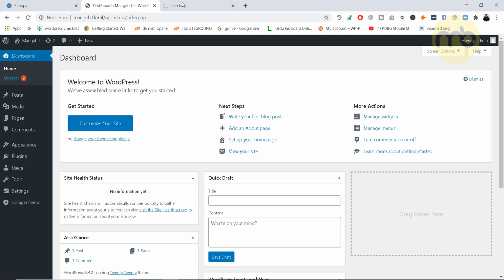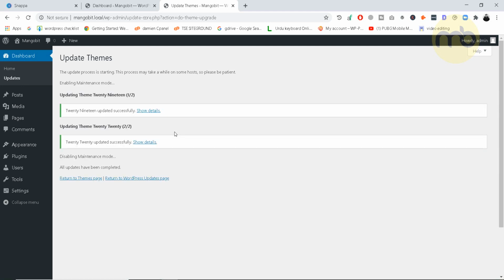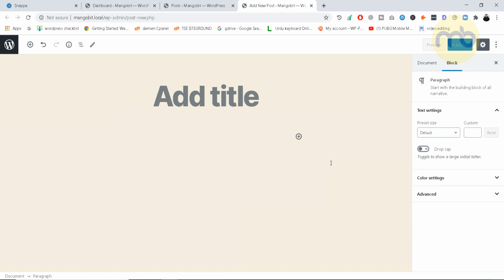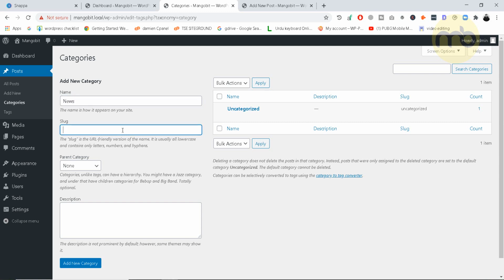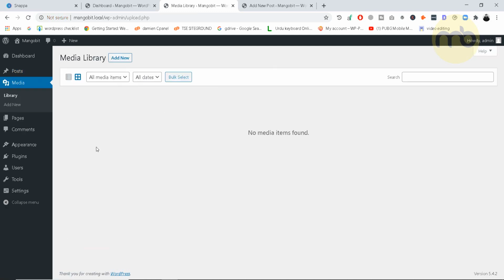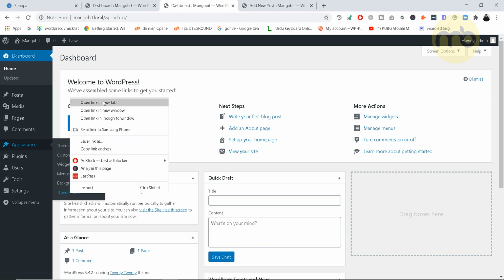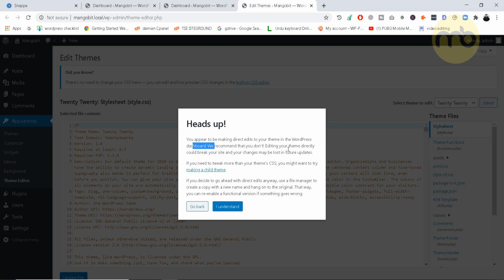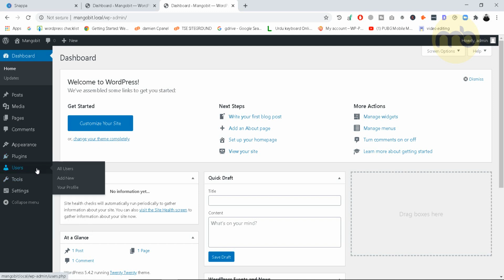lecture 3 | WordPress Admin Panel and dashboard overview | WordPress for beginners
Hi, Welcome to mangobit , we have started WordPress series for the freelance community.
Easily start using Wordpress.org for your business website! It can be a little overwhelming to understand all the moving parts within Wordpress, but we are here to break it down for you. Plus, help you understand how to make Wordpress easier for you to use.

Within Wordpress, you have pages and posts. Pages are for static content (like 'About Me, Services, COntact'), while posts are for your blogs!

Plugins = "apps" that give our website more functionality. Popular plugins that people often use are SEO and gallery plugins.

Be sure to back up your website and keep your theme and plugins up to date!